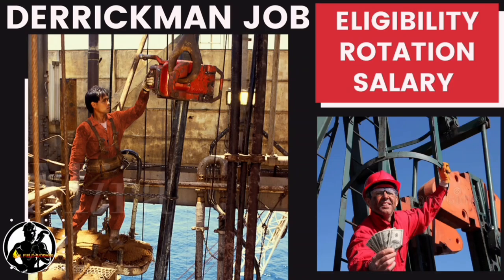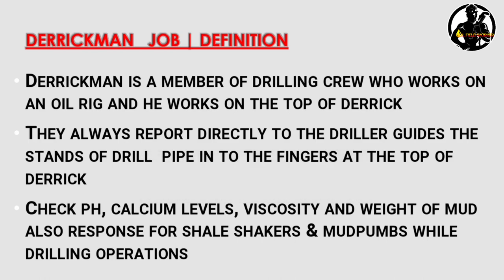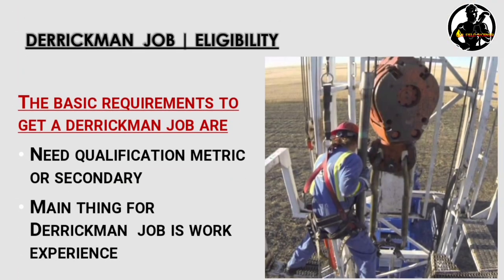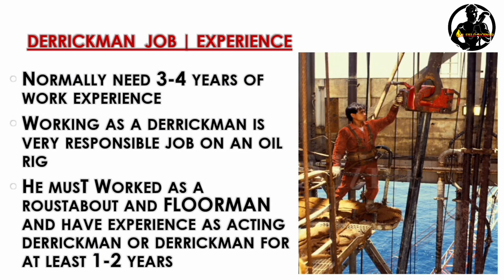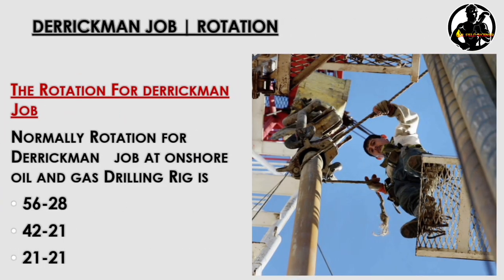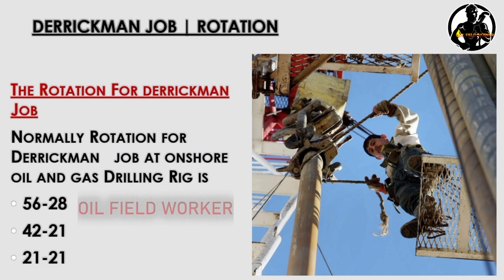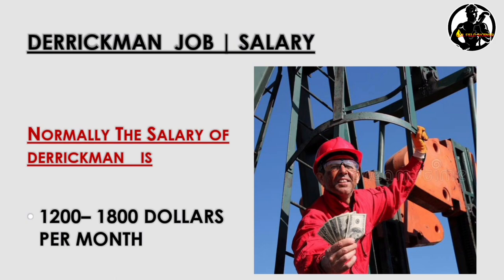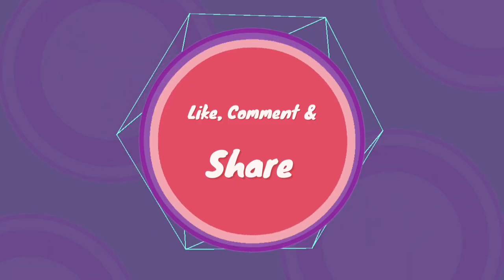Derrickman Job | Eligibility | Rotation | Salary | oil and gas drilling rig